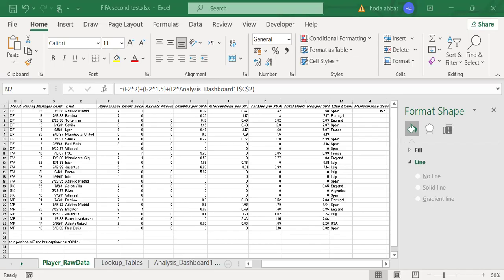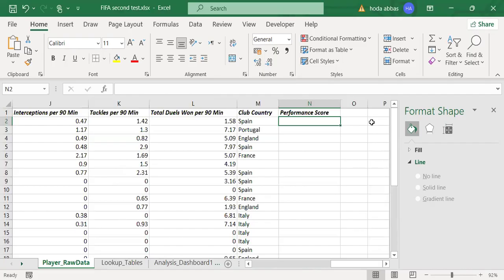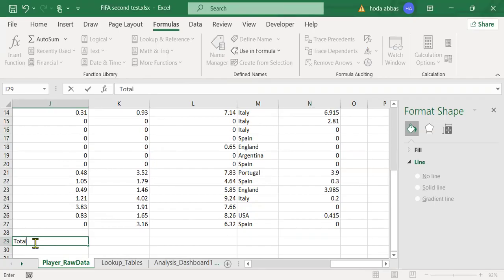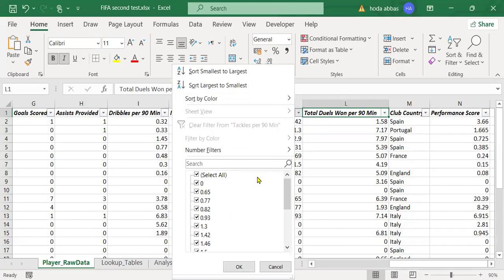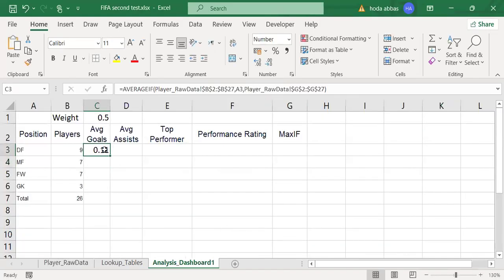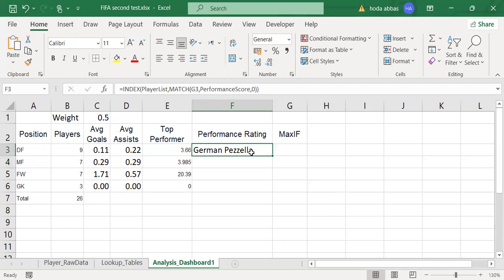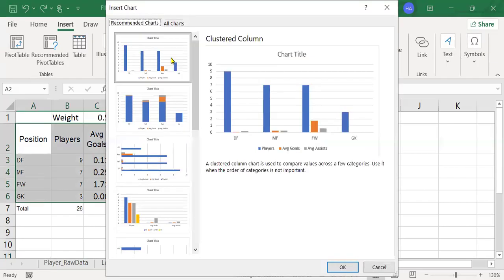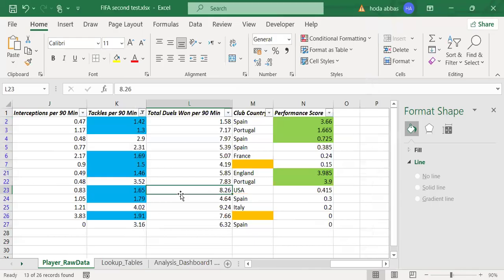Solving Spreadsheet exam prepared by Hoda Abbas Final revision 2025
Following the spreadsheet Cambridge IGCSE Syllabus 0983 or 0417
Creating Chart
Filter
Sort
XLOOKUP
COUNTIF
COUNTIFS
AVERAdGEIF
Nested IF
SUM
MAXIFS
INDEX
MATCH
Conditional Formating